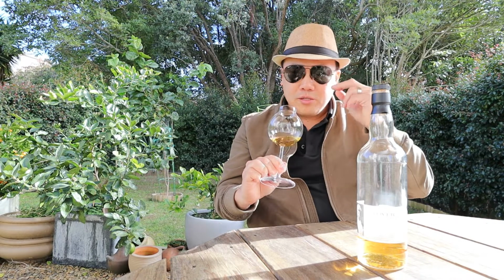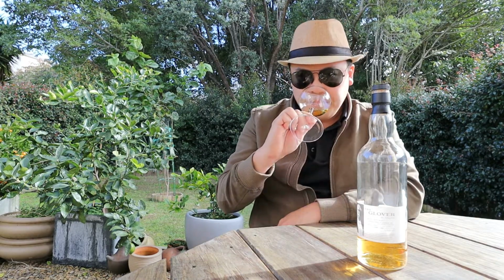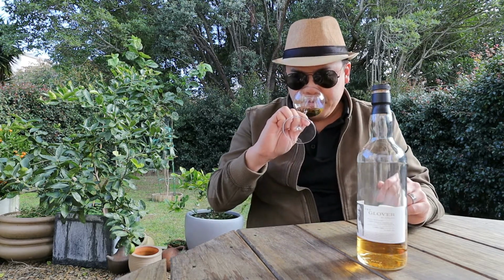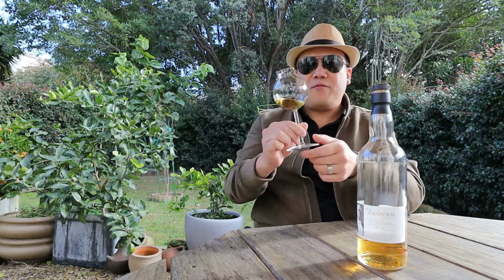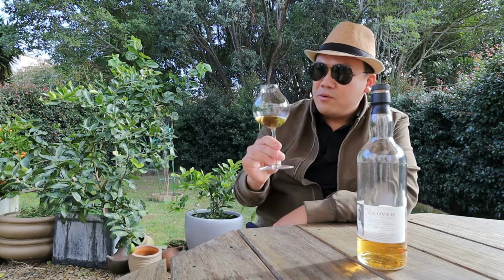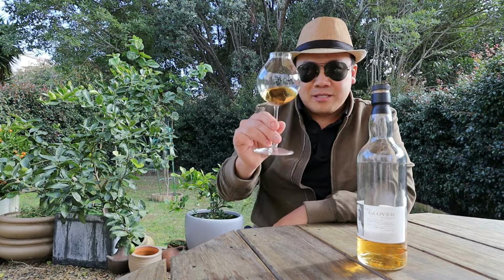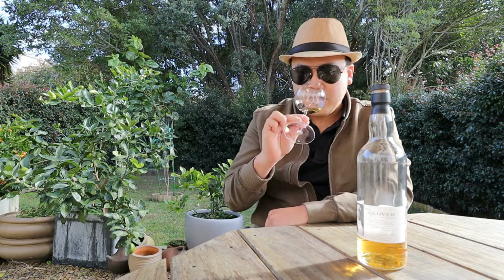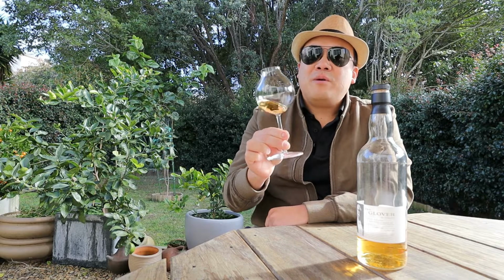The Glover 18yo by Adelphi- 48.6% - Scotch Meets Japanese whisky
The Glover 18yo - 48.6% - Scotch Meets Japanese whisky

East meets west!
In this review of an Adelphi bottling called 'The Glover 18'

Check the shit out of our travel channel!